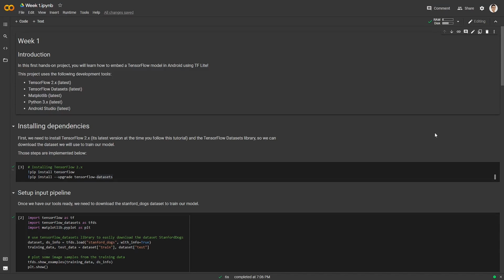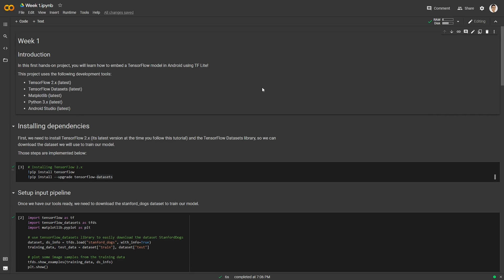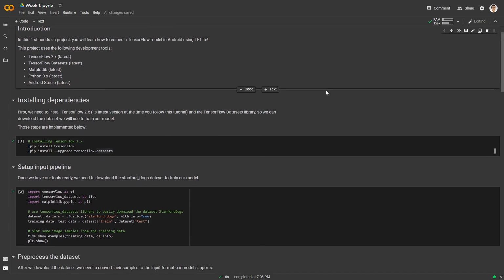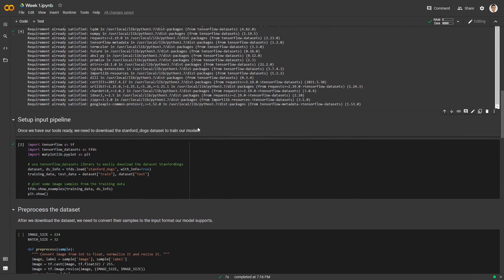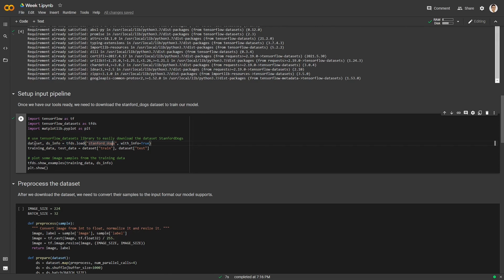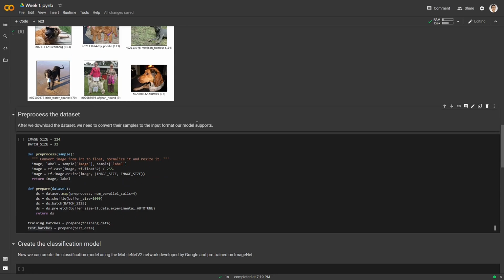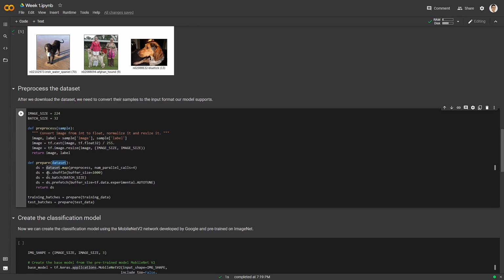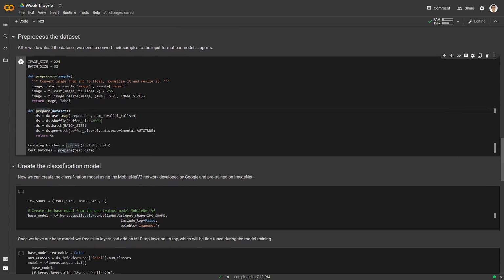TF Lite - The Professional Course. Week 1, lesson 5: Setup and dataset preparing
TensorFlow Lite - The Professional Course is fully available at hotm.art/tflite-the-professional-course.

Access the FREE module via this link: tflite-the-professional-course.club.hotmart.com

Because of the large size of the most successful machine learning (ML) models, mobile and embedding applications based on artificial intelligence (AI) have relied on models stored on large remote servers. That brings many disadvantages to those applications: the need for an internet connection, the latency caused by the communication to the server, battery draining due to the network connection, and the sharing of the user's data.

During this course, you will learn how to overcome those limitations by compressing and optimizing state-of-the-art ML models to run 100% at the edge. The goal of this course is to teach you the fundamentals of model compression and optimization, along with the entire pipeline of model embedding and profiling used by industry professionals.

For who is this course?

- Mobile software engineers.
- Enthusiasts of AI and mobile applications in general.

- Week 1: How to embed machine learning models on mobile devices (FREE)
- Week 2: How to evaluate the performance of machine learning models on mobile apps.
- Week 3: How to optimize machine learning models for mobile devices.
- Week 4: How to develop an optimized machine learning-based mobile app from scratch.